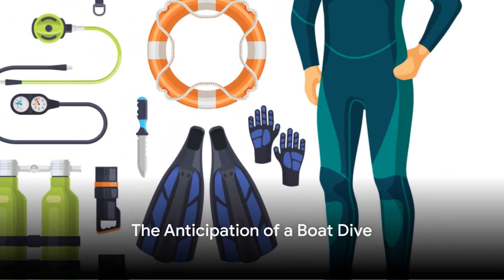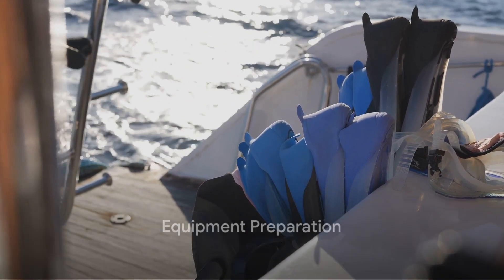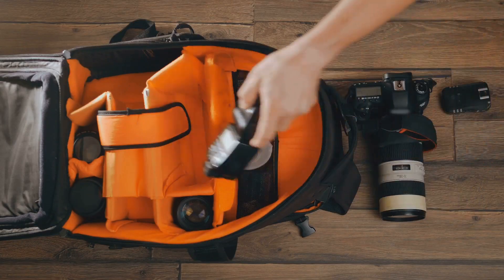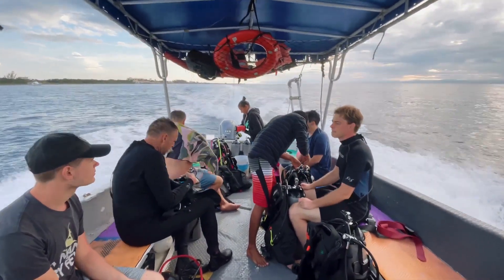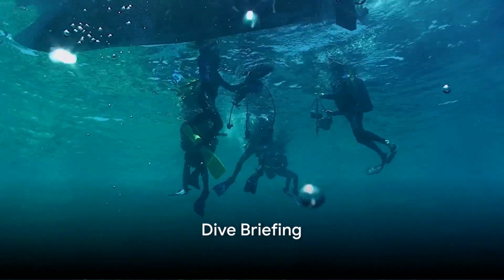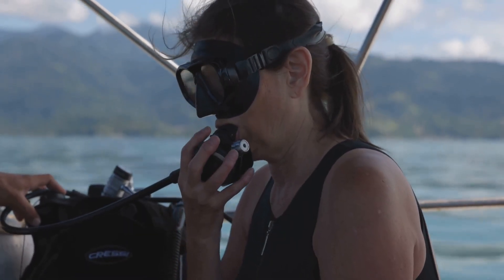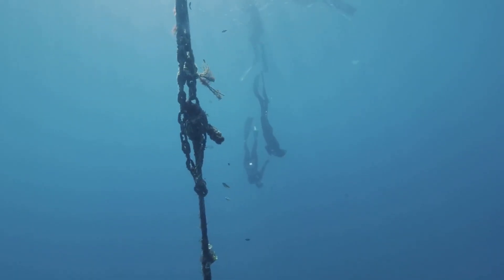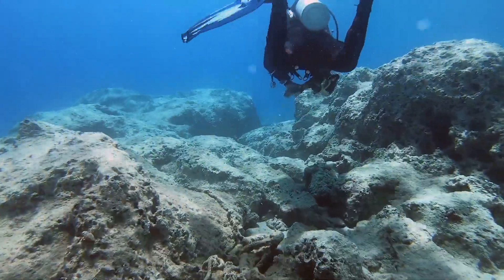Preparing for a Boat Dive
just getting ready to safely go on boat dives